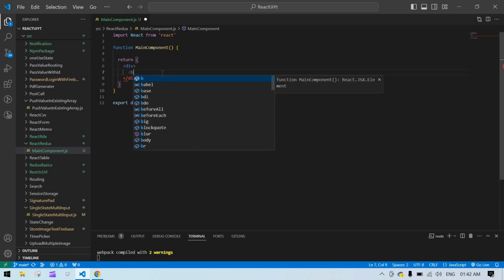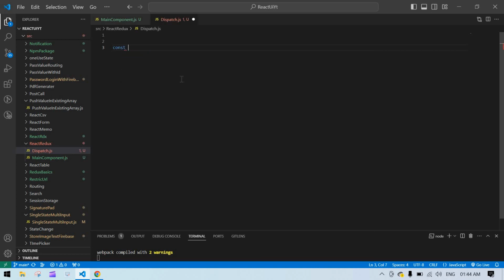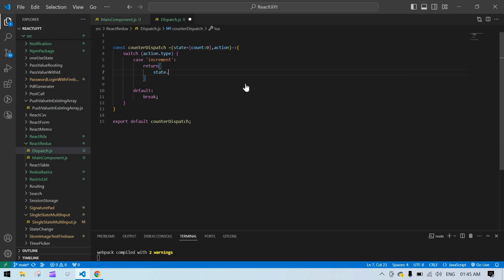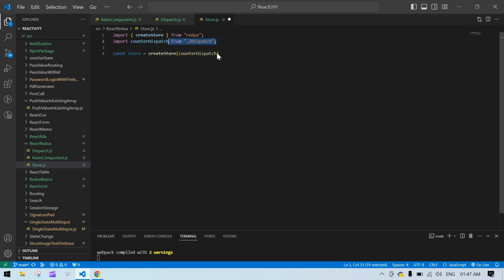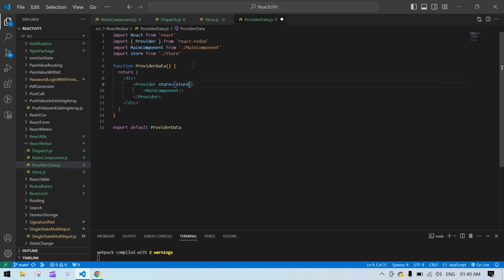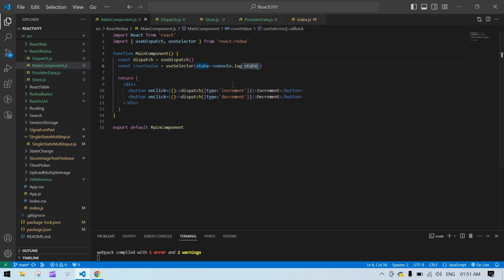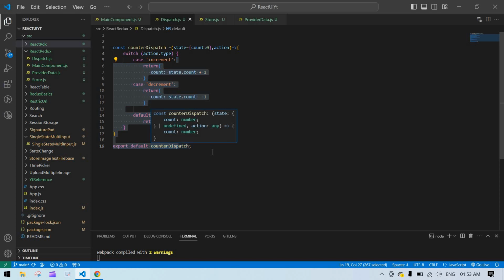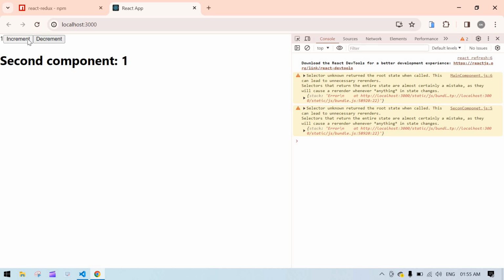React Redux From Basics || React Js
React Redux is a library used for managing and centralizing application state in React applications. It is an official Redux binding for React and helps integrate Redux seamlessly with React. Here's a brief overview of how it works and why it's useful:

Core Concepts
Redux Store:

The store holds the entire state of the application. It's a single source of truth, meaning all the state data is stored in one place.
Actions:

Actions are plain JavaScript objects that describe changes to the state. They have a type field and may include additional data.
Reducers:

Reducers are pure functions that take the current state and an action as arguments and return a new state. They specify how the state changes in response to actions.
Dispatch:

The dispatch function sends an action to the store to update the state.
Selectors:

Selectors are functions used to extract specific pieces of data from the state.
Benefits of Using React Redux
Centralized State Management: Redux helps manage complex state logic by centralizing it in one place, making it easier to debug and test.

Predictable State Changes: State changes in Redux are predictable because they are managed through pure functions called reducers.

Time Travel Debugging: Redux DevTools allow developers to track state changes over time, making it easier to identify where bugs occur.

Ease of Testing: Because reducers are pure functions, they are easy to test.